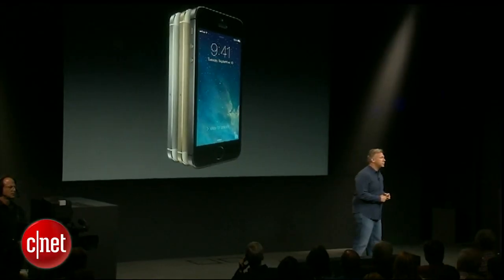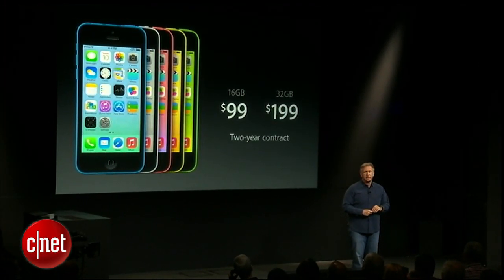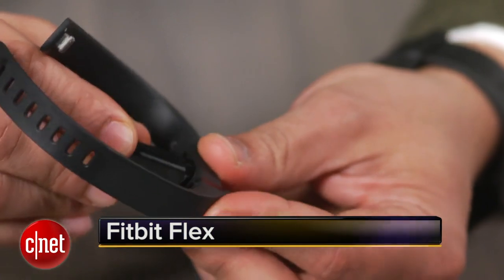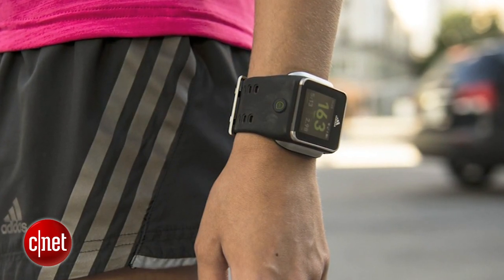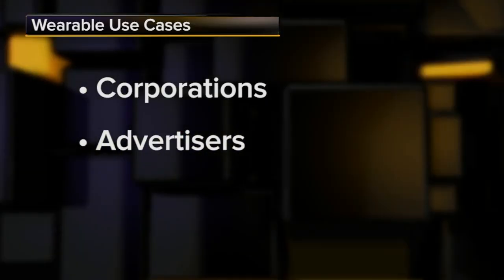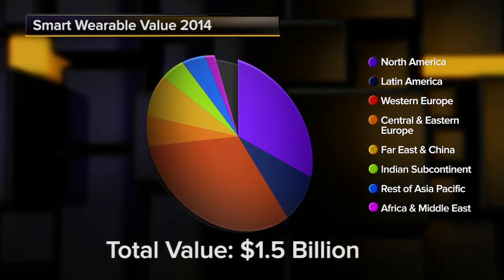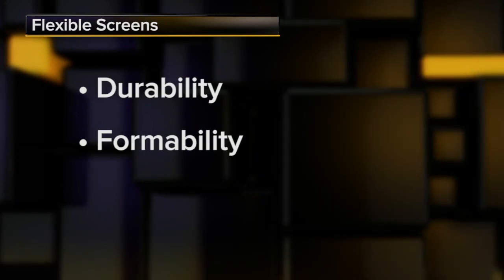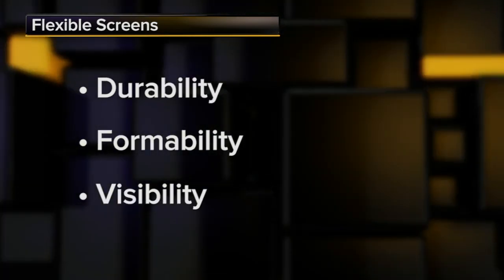Next Big Thing - Smartphones: What's next? - Ep. 3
Now that smartphones are commodities, what's next? Also: why you may finally wear a fitness wearable, and the hype and hope around flexible screens.